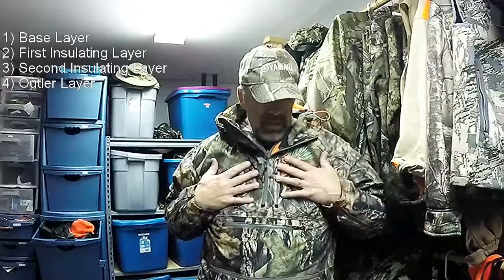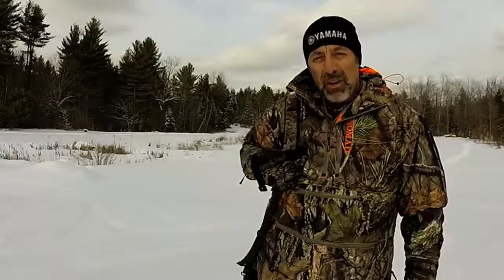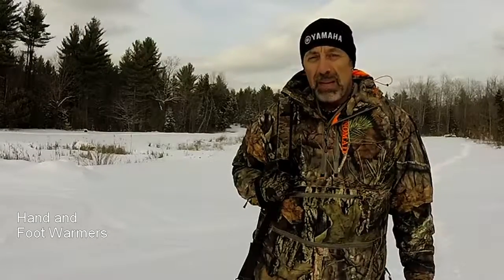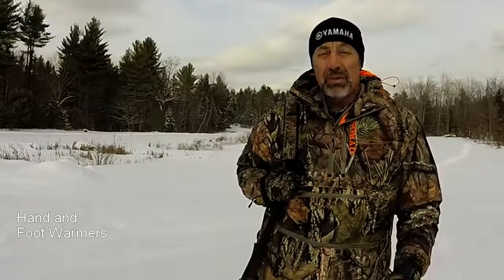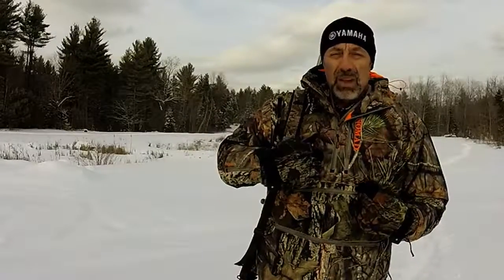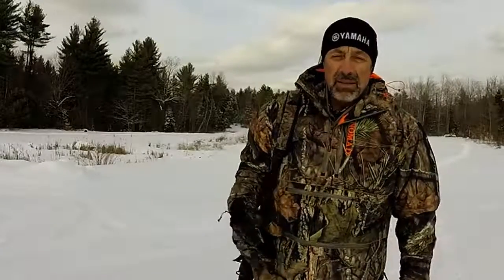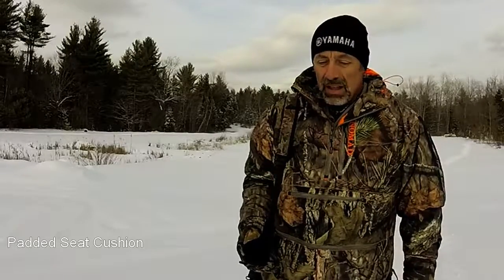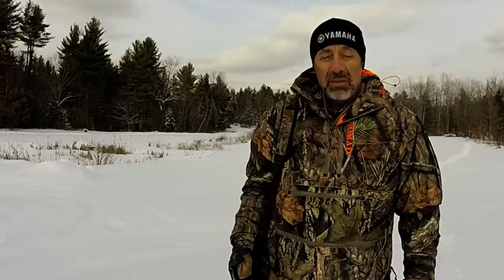Cold Weather Apparel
Proper clothing can keep you comfortable, and alive in cold weather.